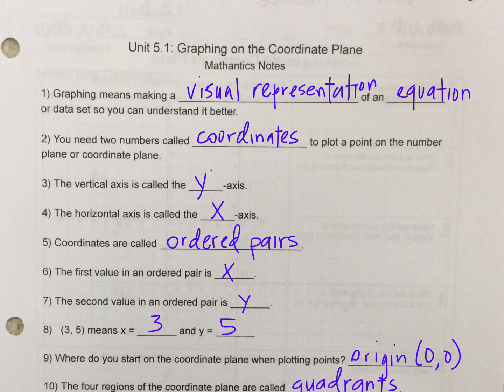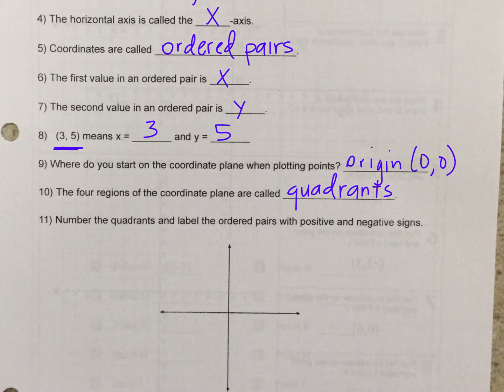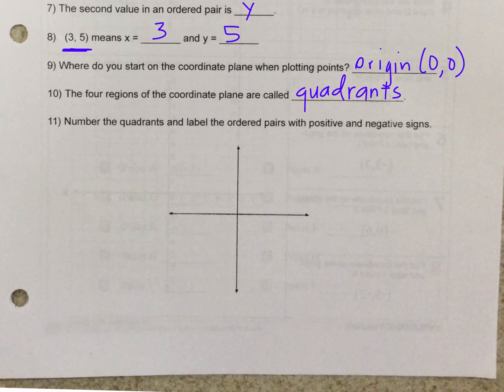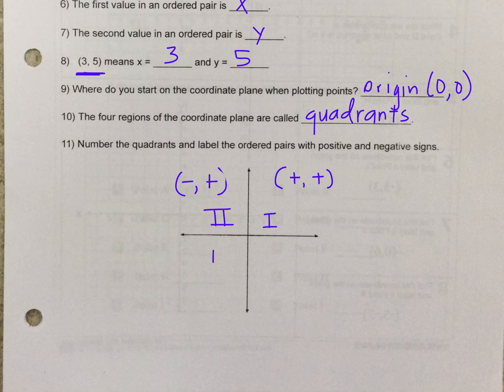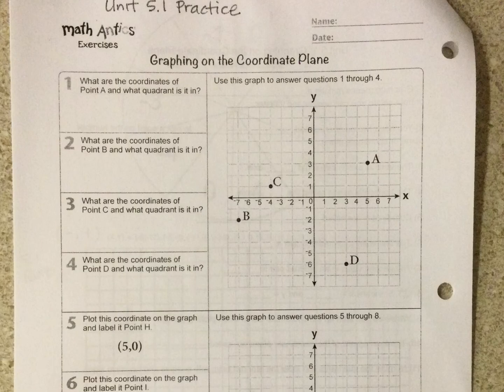Alg 1B 5.1 Practice (21-22).mp4